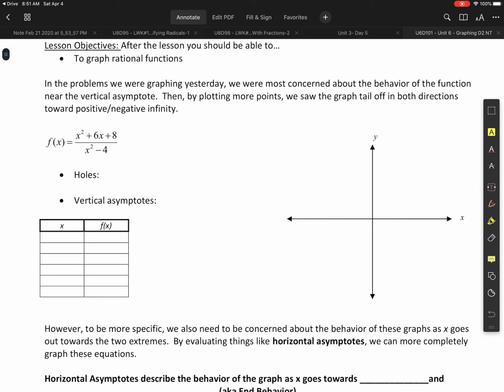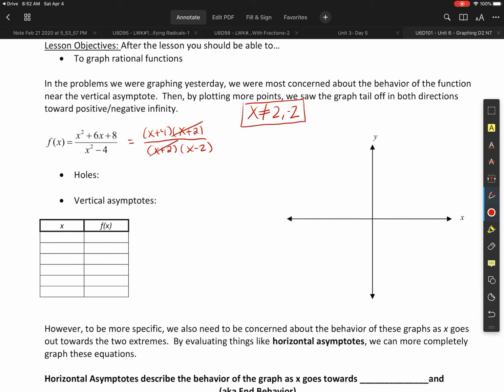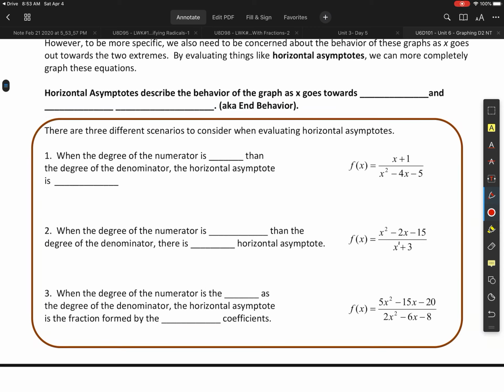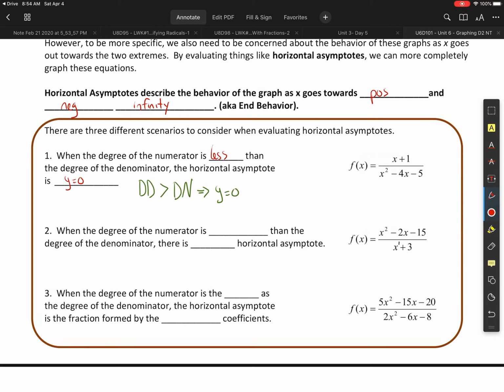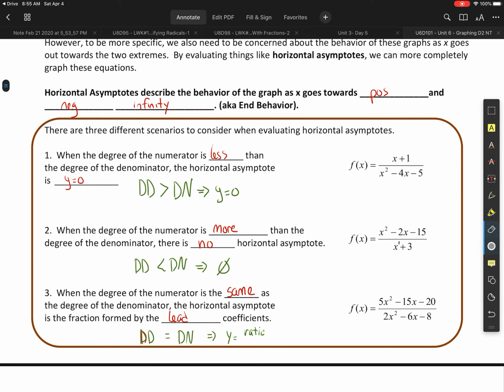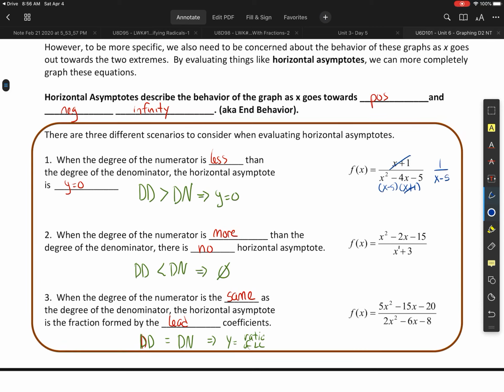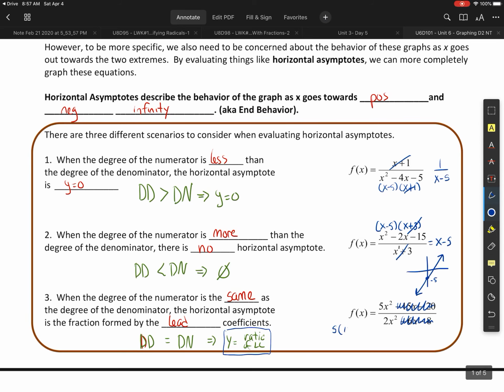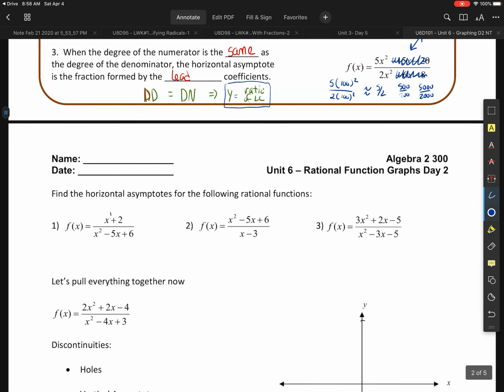Algebra 2 300 - Day 6 - Horizontal Asymptote